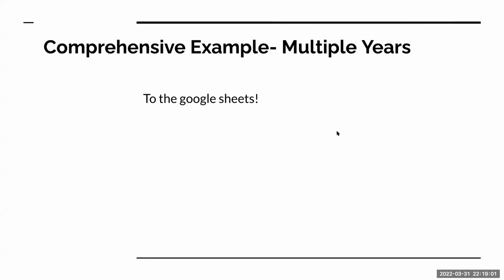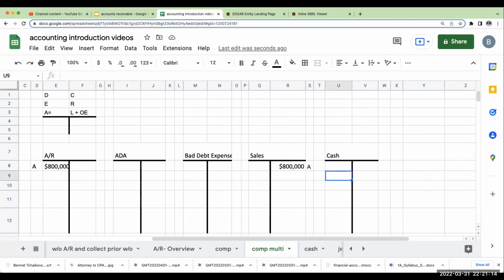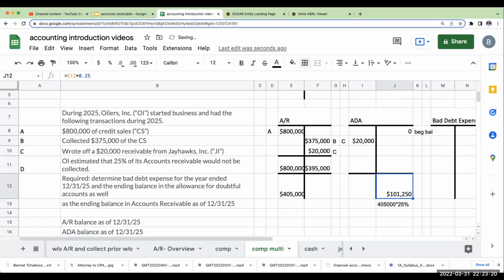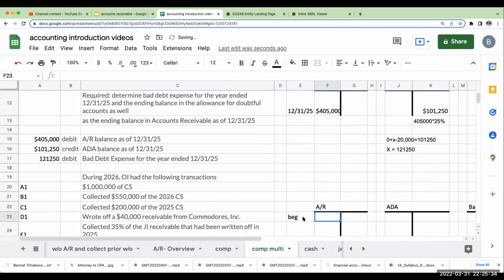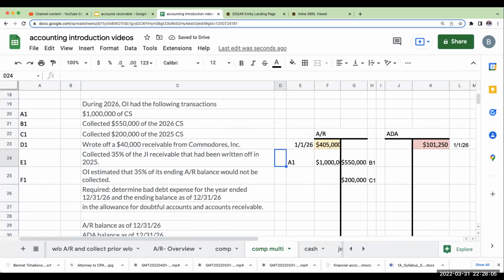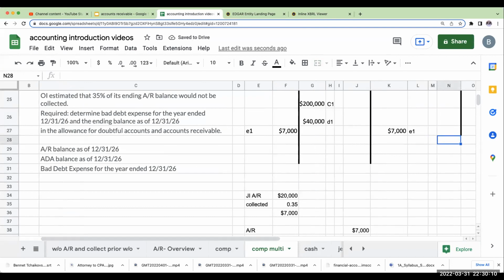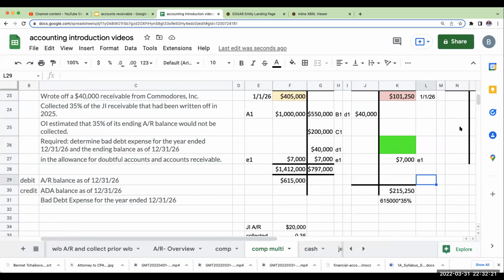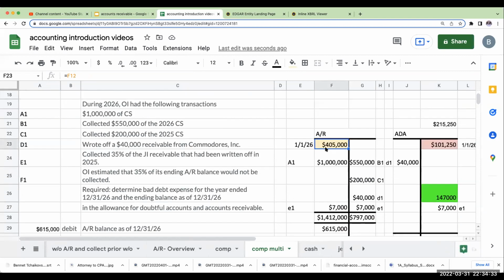Accounts Receivable Part 9 - comprehensive example- A/R multi-year problem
A comprehensive problem that spans over two years
year one - using T-Accounts
- credit sales
- cash collected on credit sales
- A/R write off
- determine ending A/R balance
- determine ending ADA balance based on a percentage of A/R
- determine bad debt expense

year two- using T-Accounts
- carry forward ending year one balances
- credit sales year 2
- cash collected on credit sales for year 1 and year 2
- A/R write off
- collect A/R previously written off in year 1